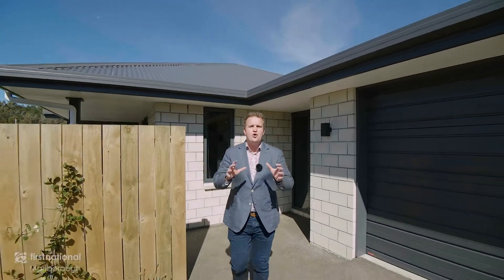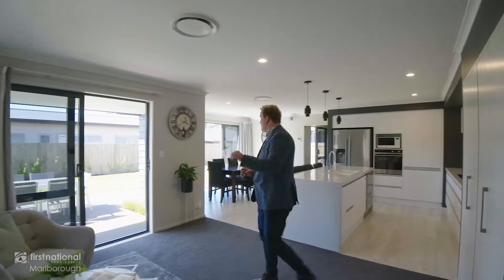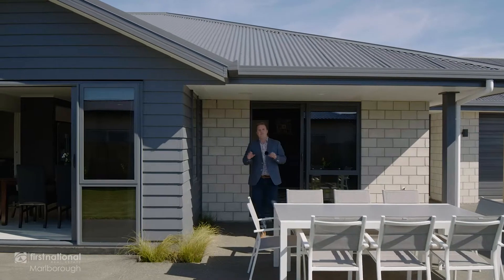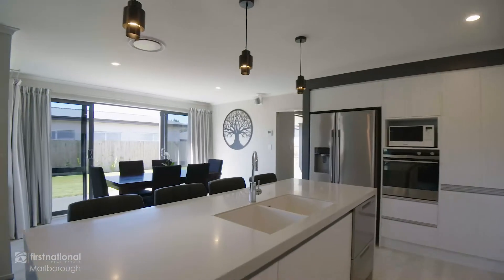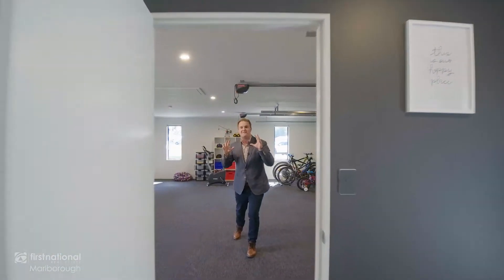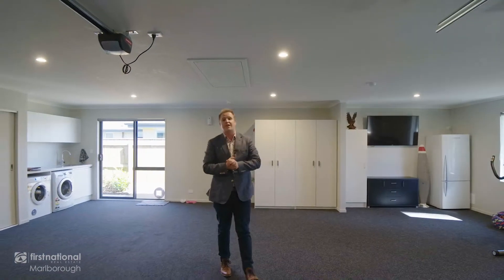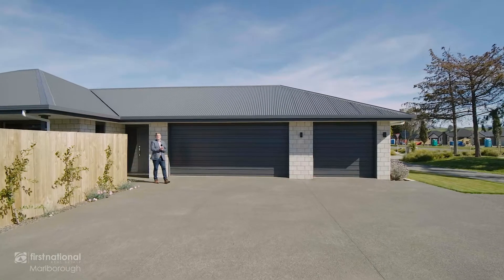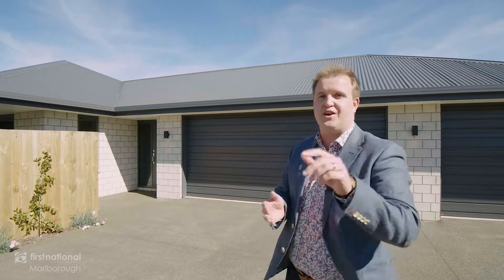235 Taylor Pass Rd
A beautiful modern home in a desirable location.

- Four generous bedrooms - private master with large walk in robe and elegant ensuite
- Three garaging and additional off-street parking for rec. vehicles
- Two separate living areas/media room
- Quality upgrades throughout the kitchen - tristone benches, induction cooking, tiled splash back.
- Central heating for comfort at the push of a button
- Great  entertaining spaces with surround sound inside and out.
- Practical design throughout allowing for a functional flow

Sure to be sold - don't delay.